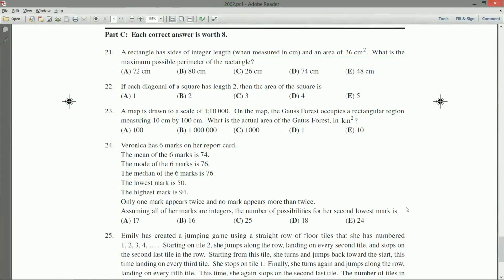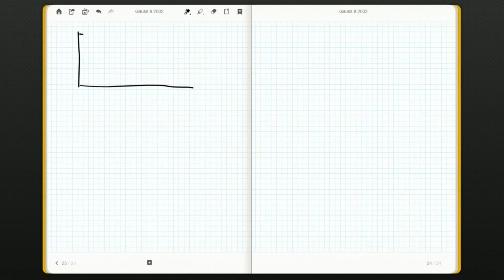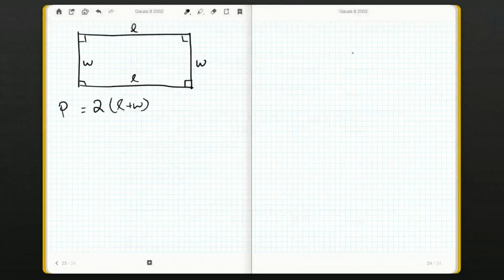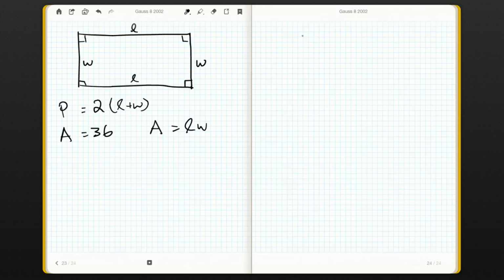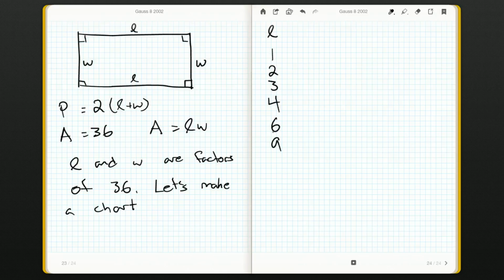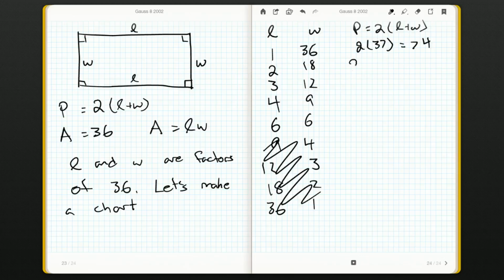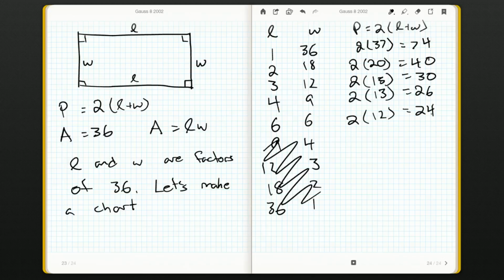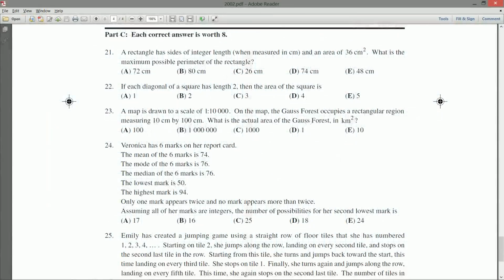Gauss 8 2002 21